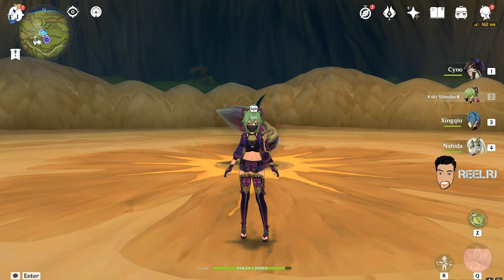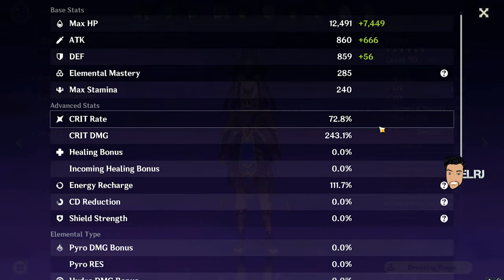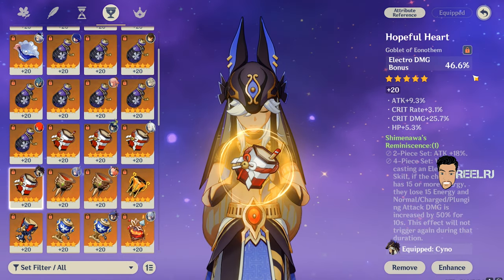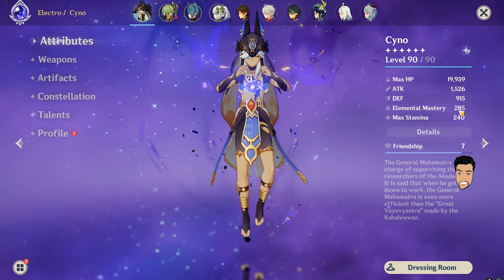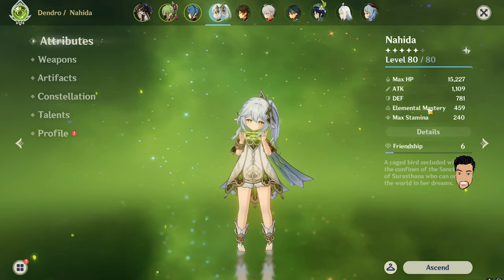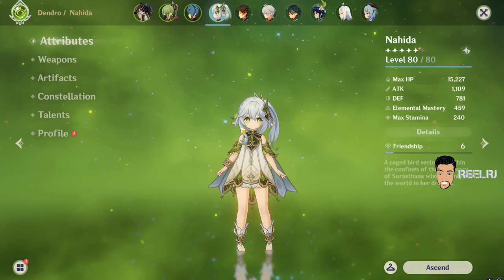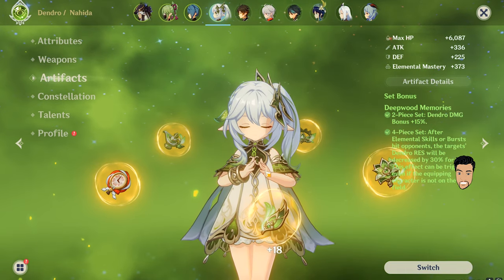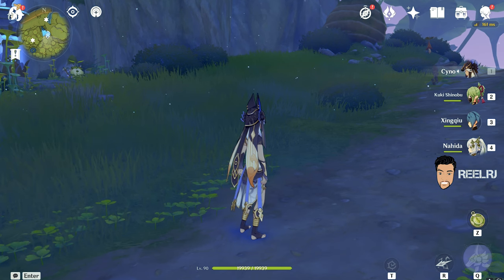Cyno Beast Build Showcase With Team | Genshin Impact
my best build

Playstation id - ReelRJ
Uplay - REEL_RJ , ReelRj_Meliodas
Origin - Reel_Meliodas
COD - ReelRj